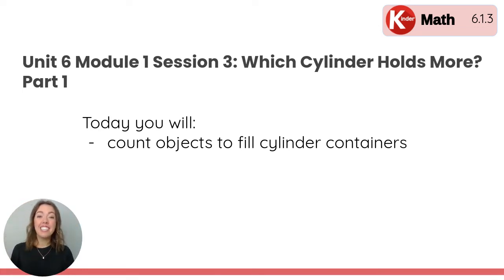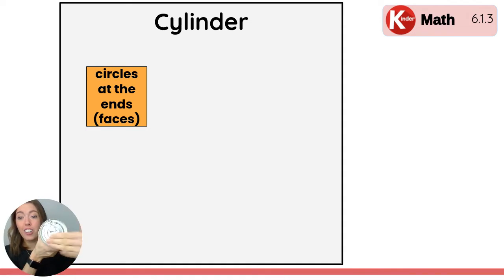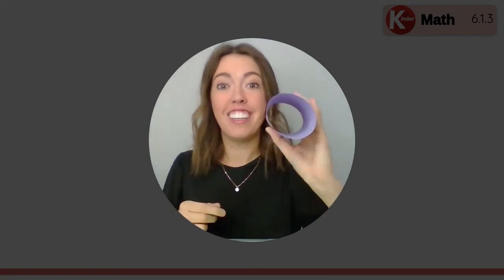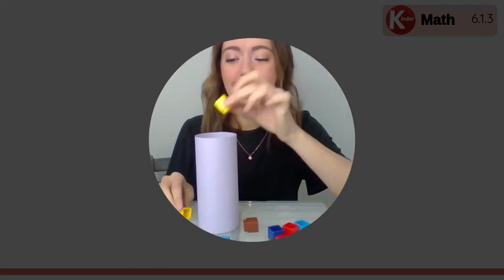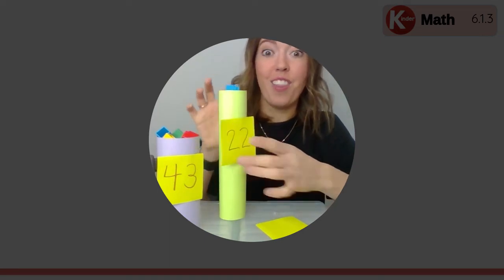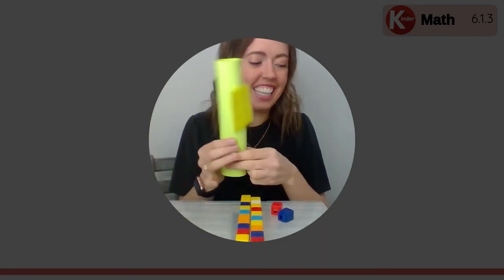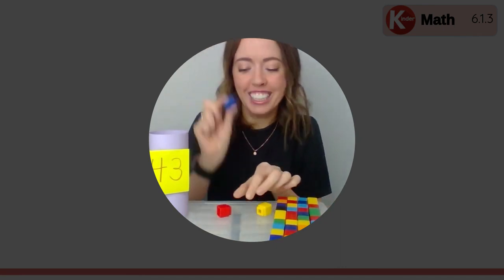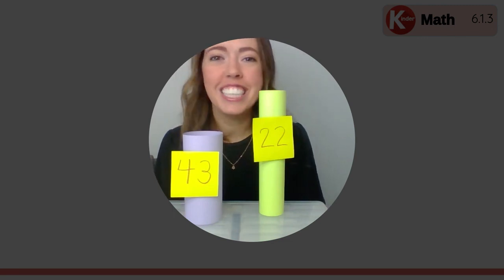K Math U6M1S3 Which Cylinder Holds More? Part 1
This video was created by Edmond Public Schools for use by Edmond students and families. It is based on or uses components of our purchased curriculum, Bridges Mathematics.